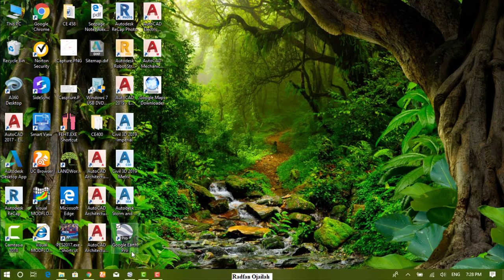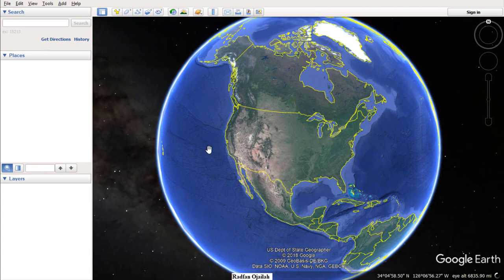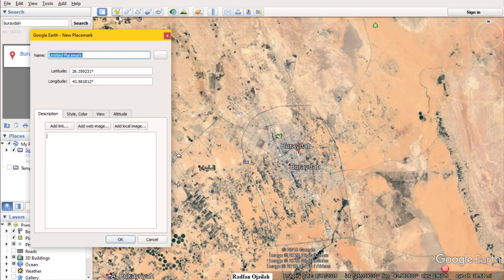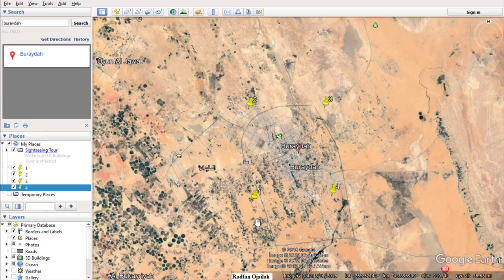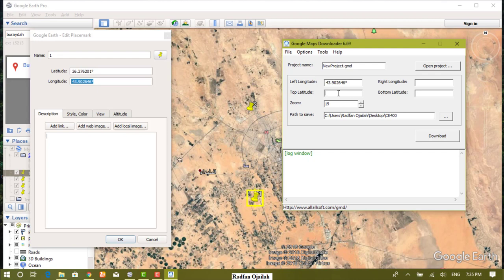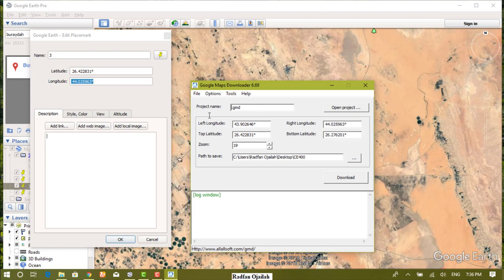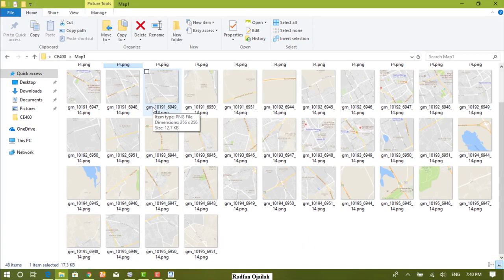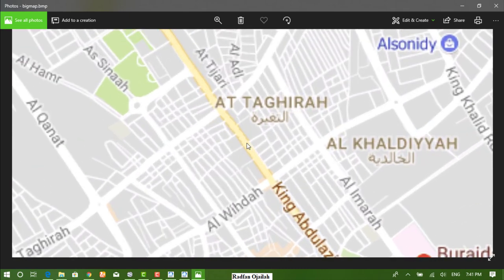How to download high quality maps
This video shows you how to download High quality or high quality maps from google maps or google earth. At the end of this video a single large size bitmap image will be created by combining a lot of small parts of the map depending on the zoom level. The software used for downloading and combining the map parts is called google maps downloader and can be downloaded from here:
This video was introduced to you by Radfan Ojailah

Radfan Ojailah
ردفان عجيلة